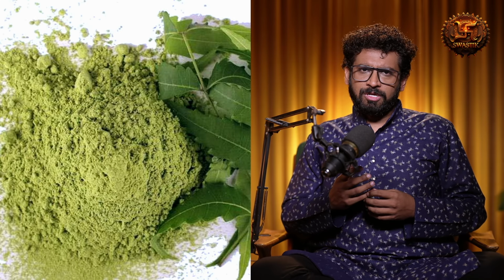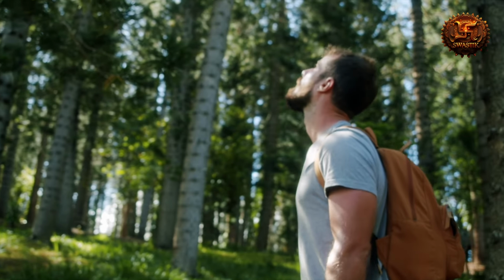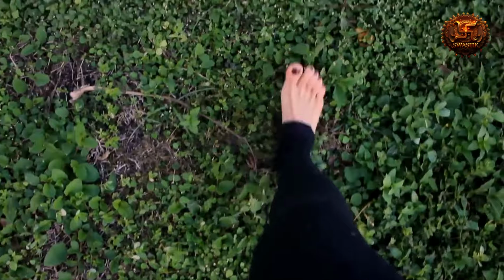🔥 Powerful Morning Detox Flow | Start Fresh with Yoga | Ft. Deval Chauhan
In this video, Deval Chauhan explains how small, mindful changes in your daily routine can lead to a healthier and more balanced life. Episode 2 of Arogyam focuses on three core aspects of wellness: eating right, improving sleep quality, and building a healthier work-life balance.

Learn what to eat, when to eat, and how food affects both your energy levels and long-term health. Understand the science behind quality sleep, how to fall asleep faster, and how to wake up feeling refreshed. Additionally, learn practical strategies to manage work stress, set boundaries, and make time for yourself, even in a busy schedule.

This episode is ideal for anyone seeking to take control of their health through easy, actionable steps grounded in awareness and consistency.

✨ Start your journey to a healthier you—mind, body, and lifestyle.

0:00 - Introduction
1:02 -  Modern Yogic Dinacharya
1:45 - Eye wash Routine (Netra Snana)
3:10 - Oral Hygiene (Shift to a Ayurvedic method)
4:51 - Exercise, Vyayama and Yogasanas.
9:39 - Tea dynamics
11:24 - Aahar the Science of Food.
14:38 - Work- Life balance.
15:25 - Sitting is the biggest killer
18:04 - Importance of Travelling, Spending time with nature and Barefoot walking
Overcome Stress, Tension & Anxiety